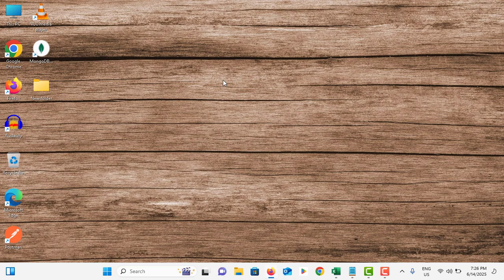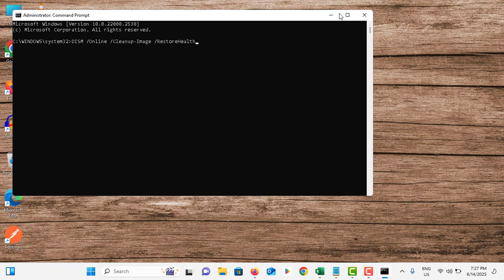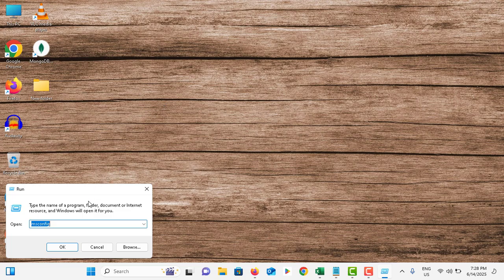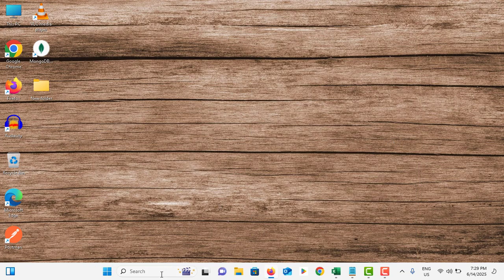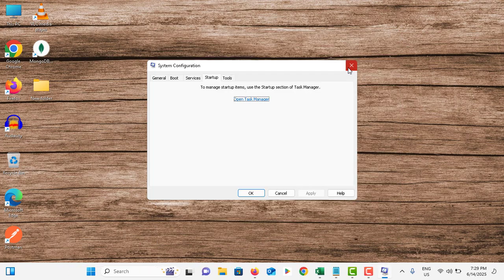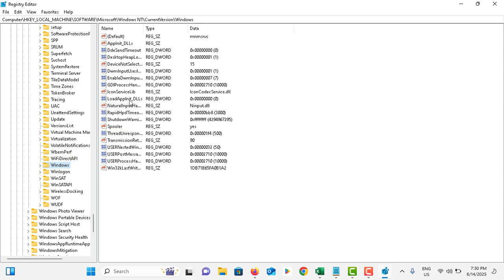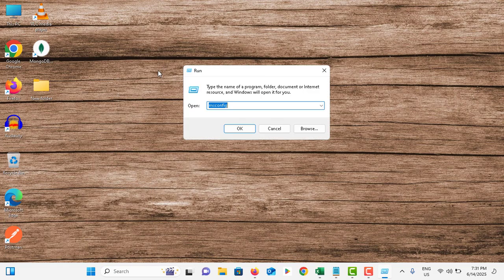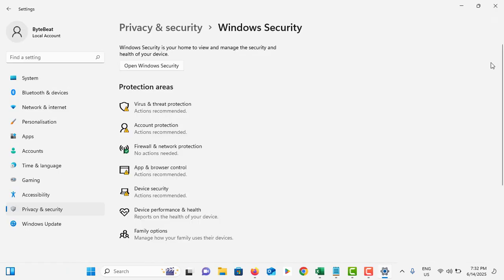How to Fix Error Code 0xc0000005 on Windows 11 | App Not Starting or Crashing Problem Solved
✅ Fix error 0xc0000005 on Windows 11 easily with this step-by-step tutorial. If your apps won't start, crash unexpectedly, or you're getting the “The application was unable to start correctly (0xc0000005)” error, this video will help you solve it fast. Works for most system and application-related causes!